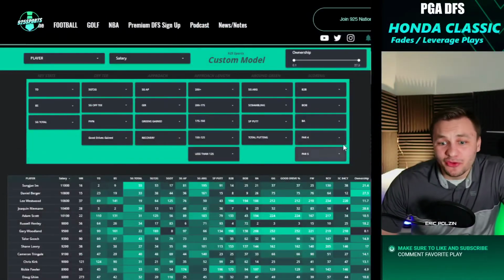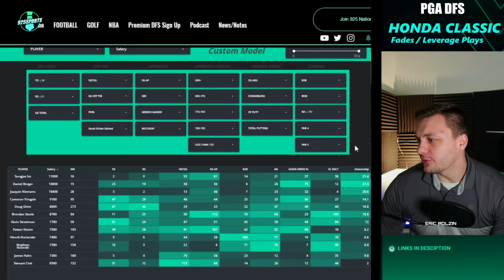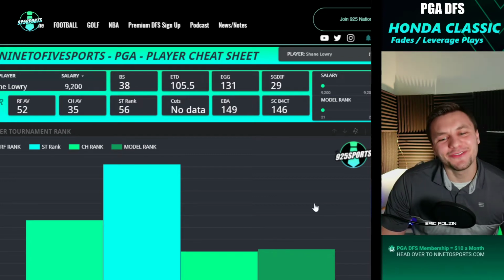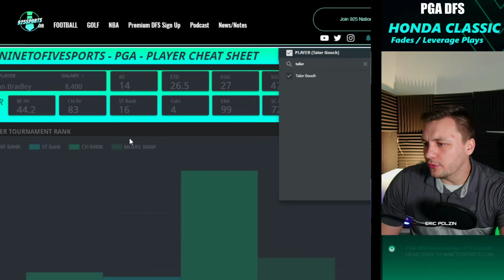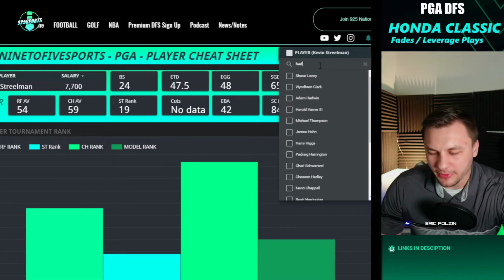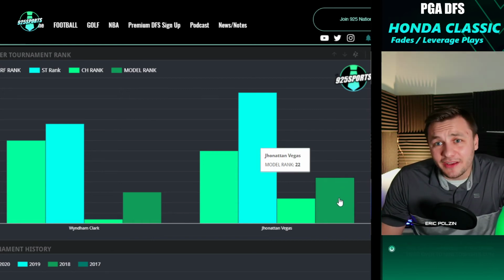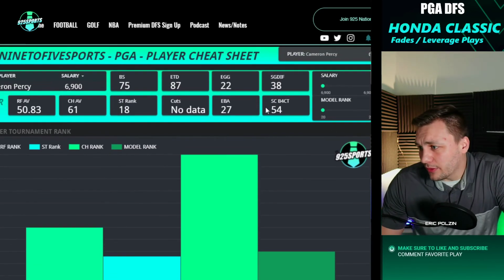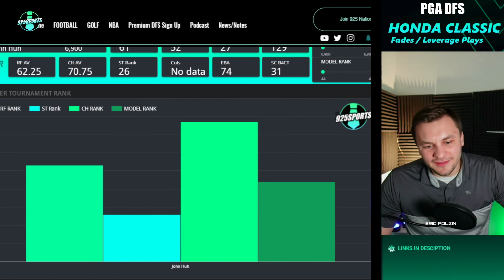PGA DFS: Honda Classic 2021 - Fades and Leverage Plays [Ownership + Custom Model]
Going over the top ownership fades at The Honda Class, as well as what ownership %'s to take advantage of. That is right 925 is talking ownership (as if it actually matters). Hope you guys enjoy the fluff content.